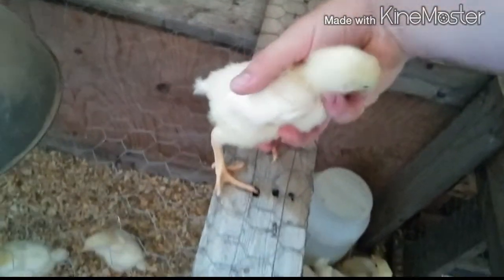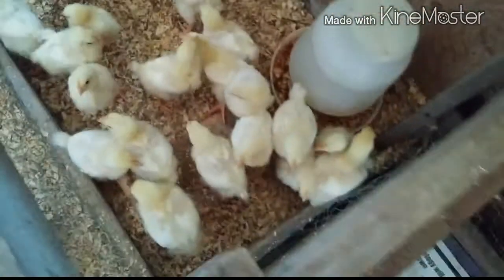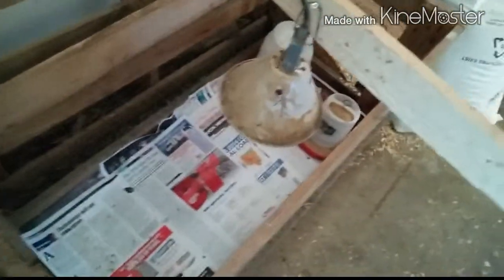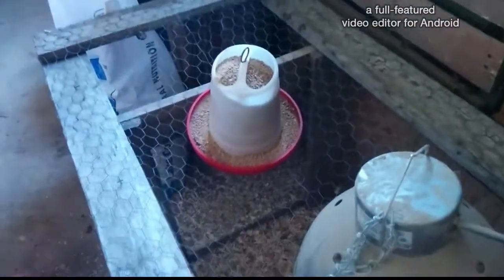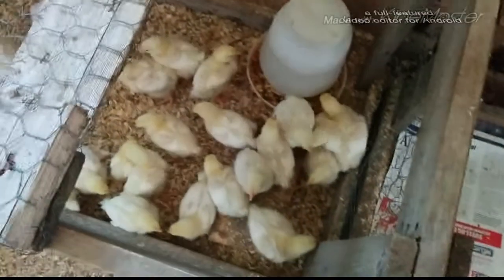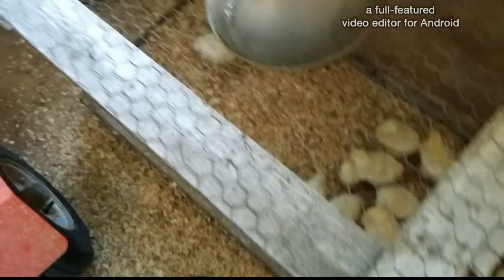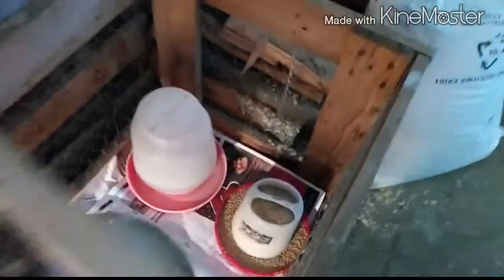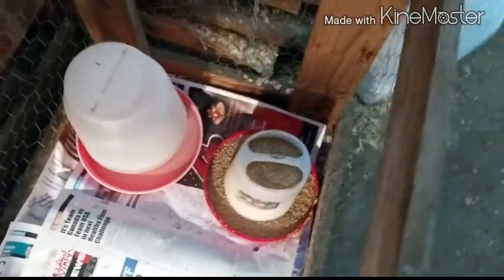second batch is started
week 2 of the first batch and the start of the second batch